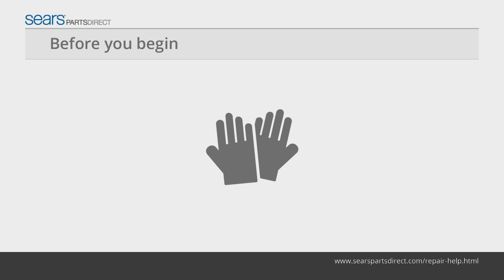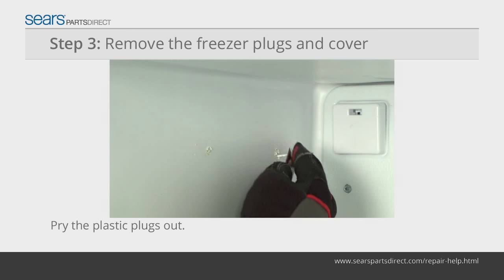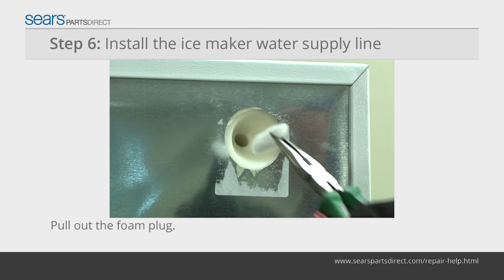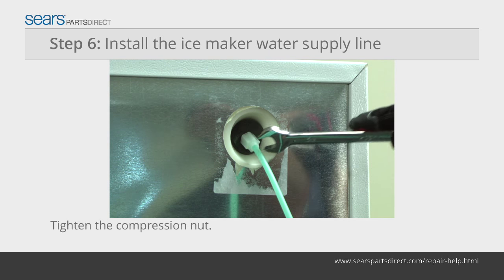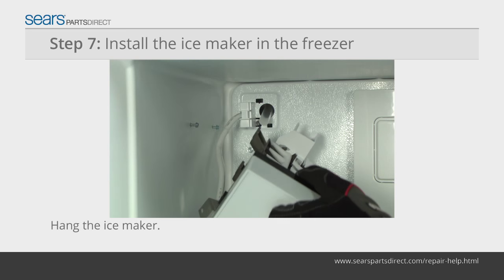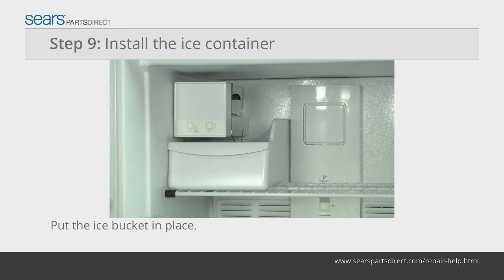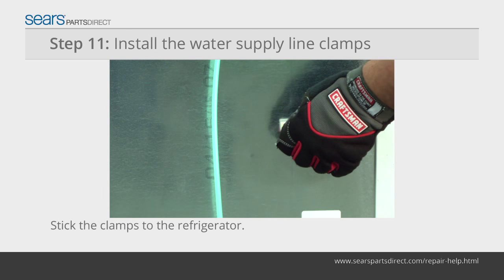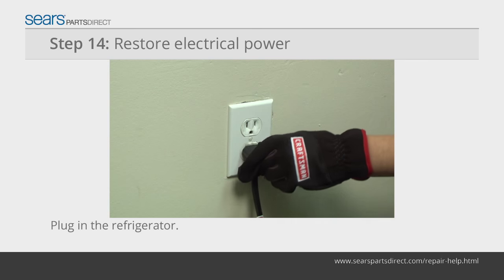How to Install a Refrigerator Ice Maker Kit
This video will show you how to install an optional ice maker kit in a top-mount top-freezer refrigerator. The kit includes the ice maker module, water inlet valve, ice maker water supply tube and hardware.

The video includes these parts. Look up your model to make sure you get the right parts for your refrigerator.

Transcript:
This video will show you how to install an optional ice maker kit in a top-mount refrigerator. The kit includes the ice maker module, water inlet valve, ice maker water supply tube and hardware. Before you begin, wear work gloves to protect your hands. Connect the water supply connection line to your house water supply.  Unplug the power cord from the wall outlet. Remove the spacer in the freezer shelf. Push the shelf to the left to release the right side from the holes. Pull the shelf out of the freezer. Pry out the two plastic plugs from the freezer side wall with a putty knife. Remove the plastic cover over the wire harness connector and fill tube opening. Remove the screws from the rear compartment cover and pull the cover off. Punch out the cutout for the water supply line. Peel off the label over the ice maker water line opening on the upper right corner of the outside back panel. Pull the foam plug out of the water line opening. Push the plastic water supply tube into the water inlet tube as far as it will go. Push the tube seal over the water inlet tube threads. Thread the nylon compression nut onto the threaded end of the water inlet tube. Tighten the compression nut to finger tight and then tighten the nut another 1/2 turn using a wrench. Do not over-tighten the compression nut. Install the adjustable leveling bracket on the bottom of the ice maker. Leave the mounting screw loose. Install the mounting screws into the side freezer wall leaving enough clearance to hang the ice maker bracket on the screws. Plug in the ice maker wire harness. Push the plastic wire harness cover over the plug and snap it into place. Hang the ice maker on the mounting screws. Make sure the fill tube sits inside the fill cup. Tighten the mounting screws. Adjust the leveling bracket so the gap between the freezer wall and the ice maker is equal at the top and bottom of the ice maker. Tighten the leveling bracket mounting screw when the ice maker is level. Reinstall the freezer shelf in the lower position. Set the ice bucket under the ice maker. Push the ice maker water supply line into the outlet fitting. Tug the water line to make sure it's locked in place. Connect the wire harness to the inlet water valve. Attach the valve with the mounting screws. Clean an area for the plastic supply line clamps. Dry the areas thoroughly and stick the clamps to the back of the refrigerator.  Mount the plastic water tubing using the clamps. Position the rear compartment cover on the back of the refrigerator and reinstall the mounting screws. Remove the black rubber cap from the water supply line fitting. Connect the water line and tighten the compression nut.  Open the water supply cut-off valve.  If the fitting leaks, tighten the compression nut and check again. Plug in the refrigerator to restore power.